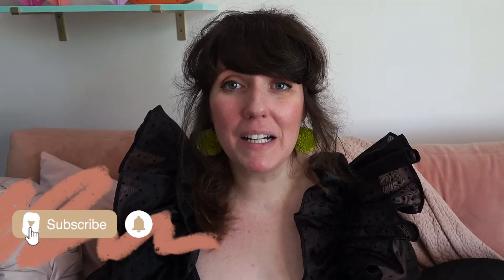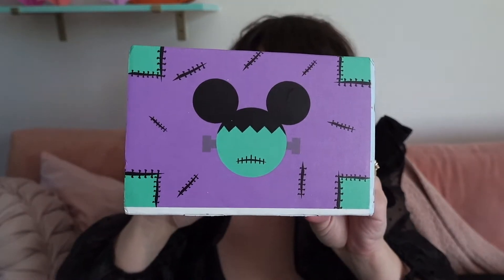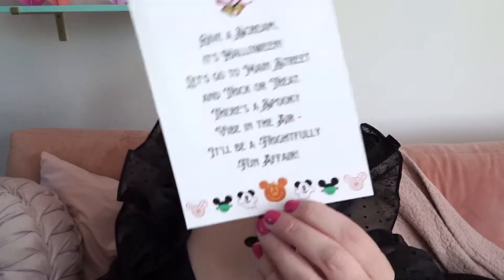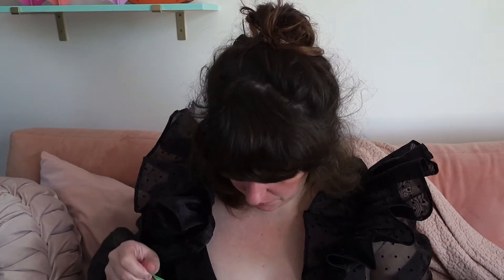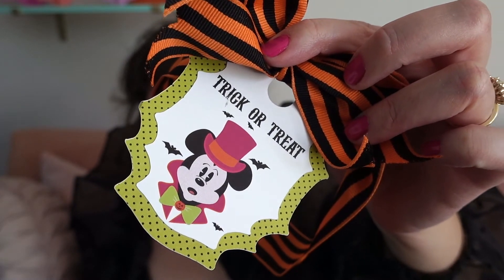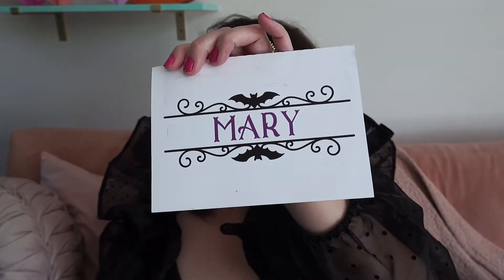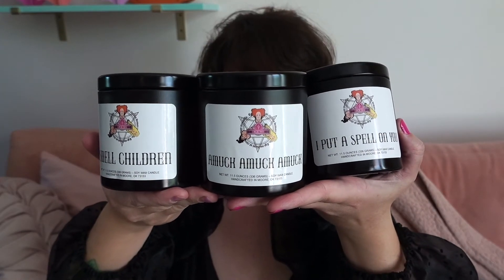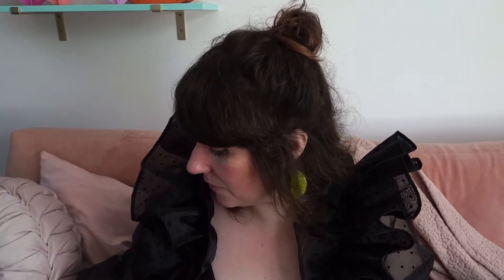MAGIC MAIL MONDAY | DISNEY CIRCA 1955 HALLOWEEN MYSTERY BOX | September 2022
I love to get letters from you!

⋗My Glasses are called "Hollie" GET $10 OFF with this
⋗Save $10 on your first MAGIC AT YOUR DOOR with code JOLLY10
⋗EBATES Get a $10 bonus when you sign up with my invite link and spend $25.